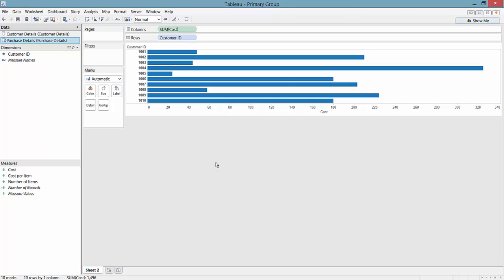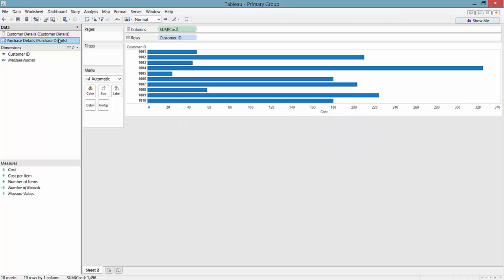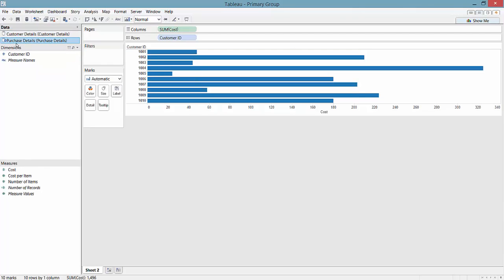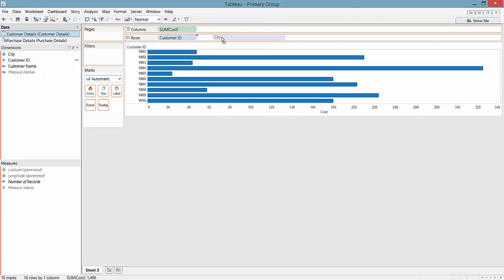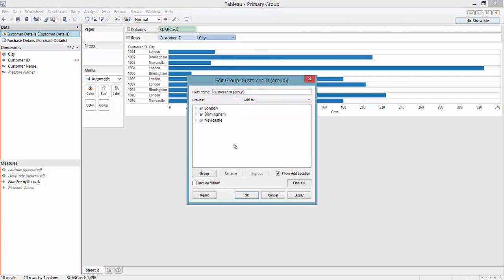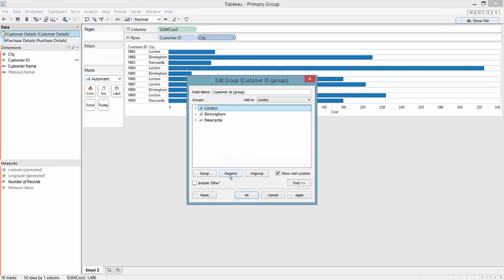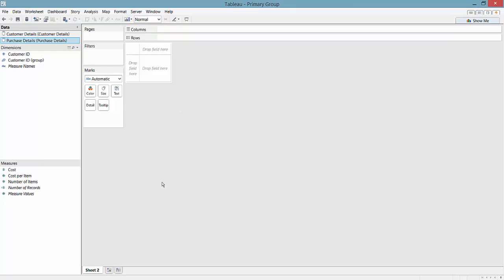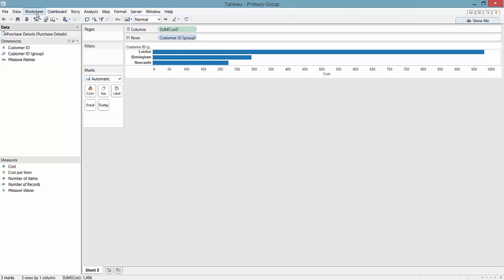Tableau: Primary Groups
Primary Groups are a great way to get around some blending limitations but also have their own limitations, find out all in the video.